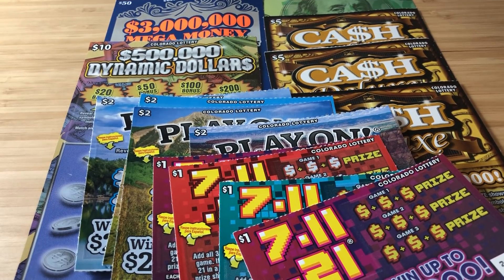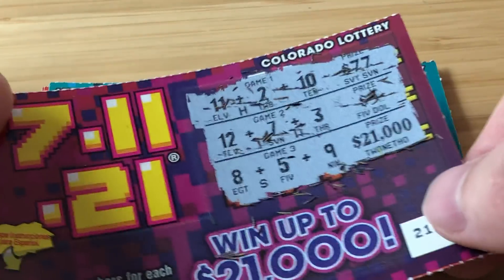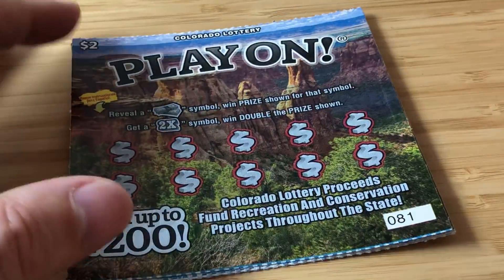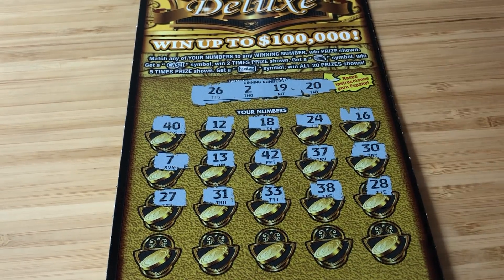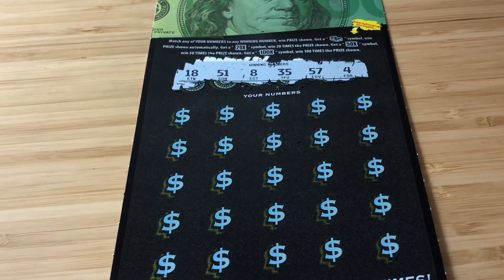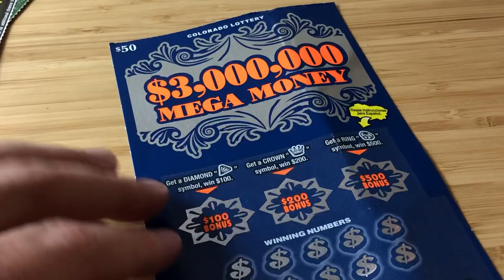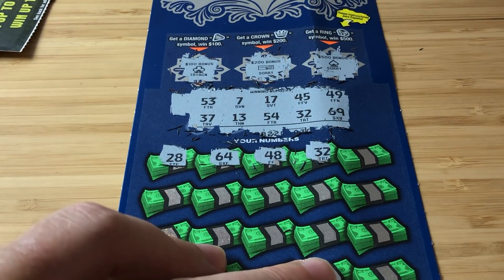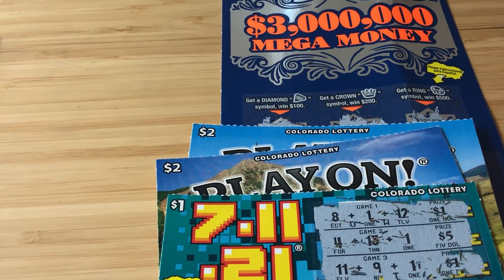The most expensive ticket I have ever scratched!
Today I played a bunch of Colorado Lottery tickets! Super fun! Huge shout out to Dave for sending these to me! 🤓👊🍀